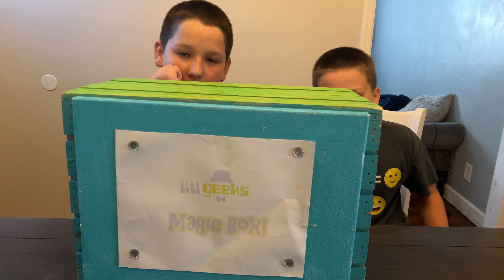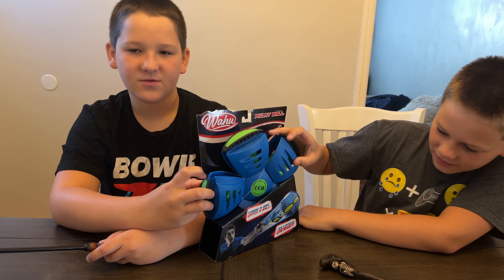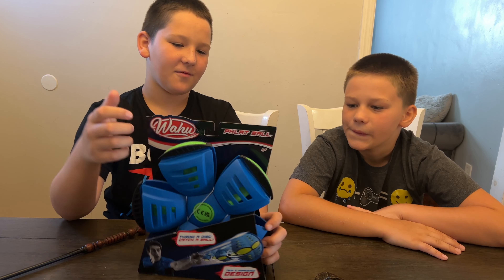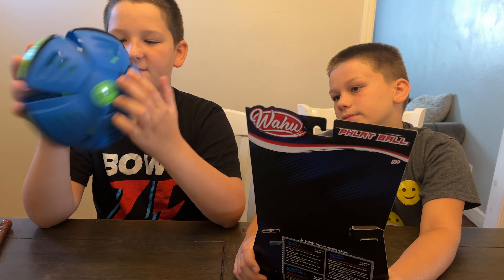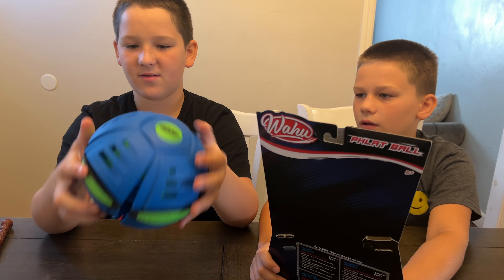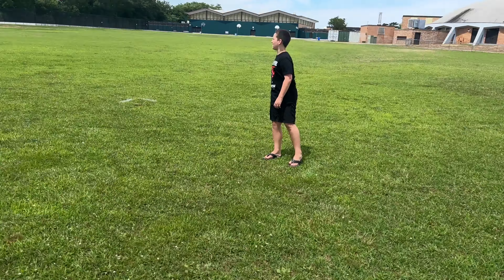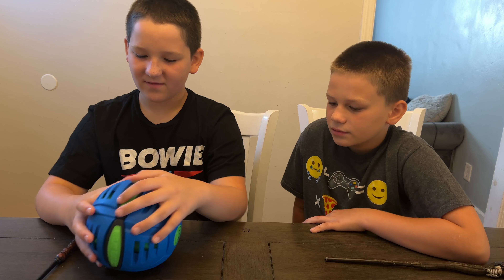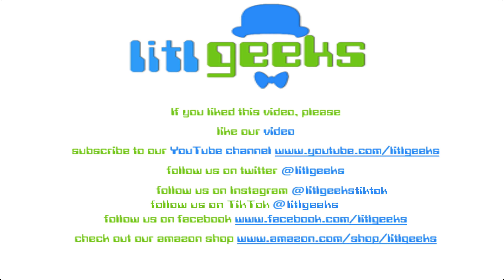Magic Box Phlat Ball by Wahu and Goliath Games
They sent us this Phlat Ball for free to check out for you all!  It's a ball, that collapses into a disc so you can throw it, and during it's travel to it's target, it expands back to a ball for super easy catching!  The science going on in 2022 is absolutely amazing!  Let's see if this same science can help improve the litlgeeks throw and catch mechanics and fundamentals.